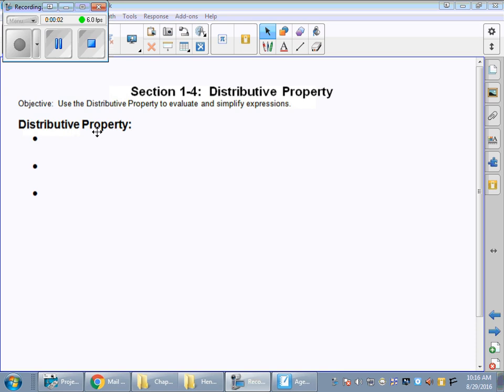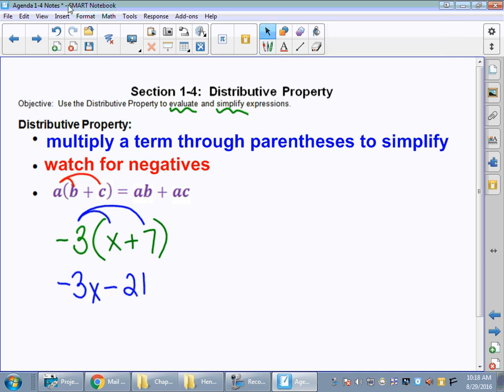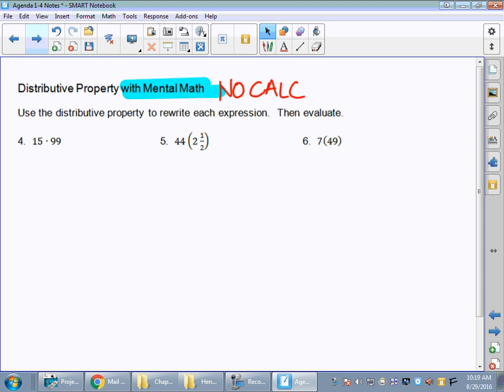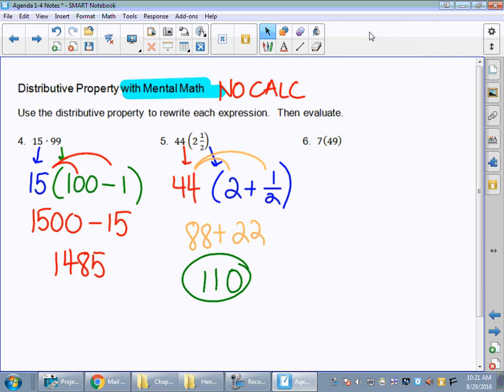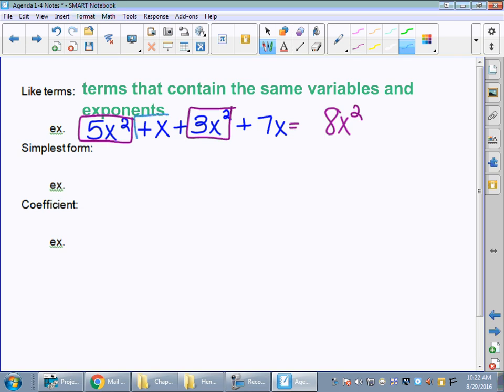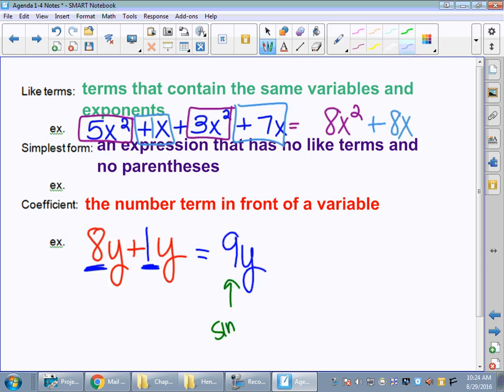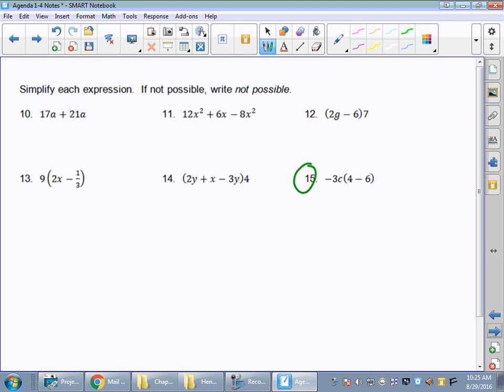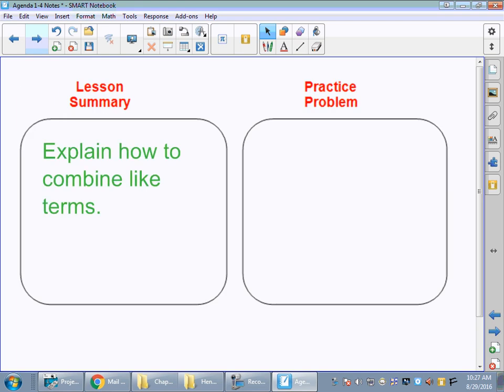Lesson 1-4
MCHS Stauffer Lesson 1-4 Distributive Property